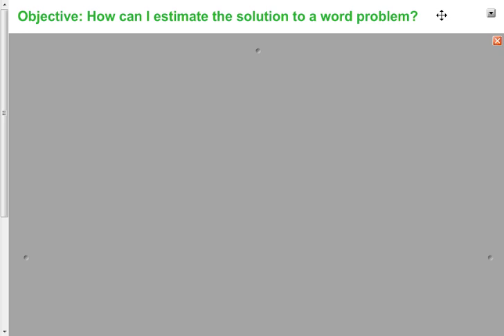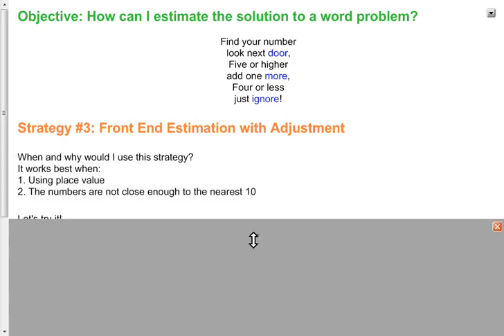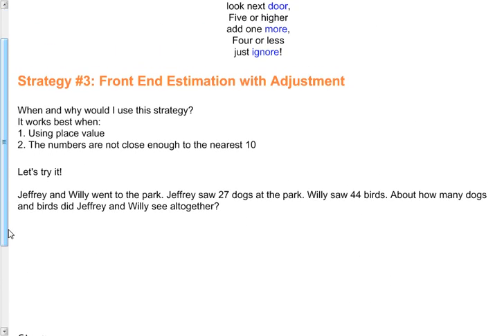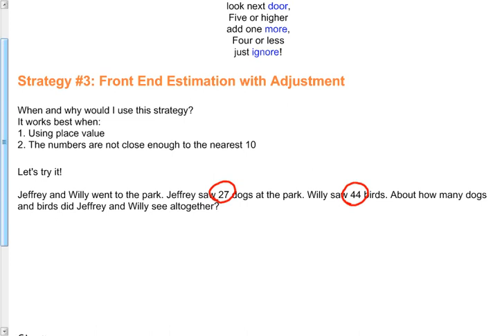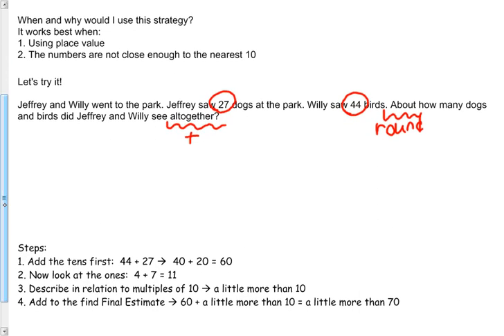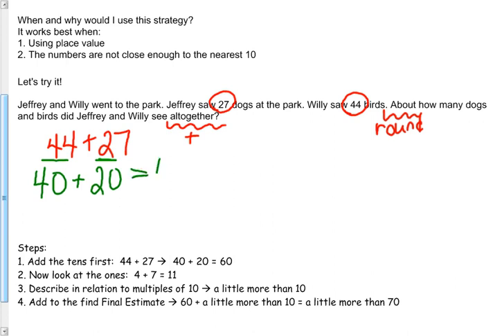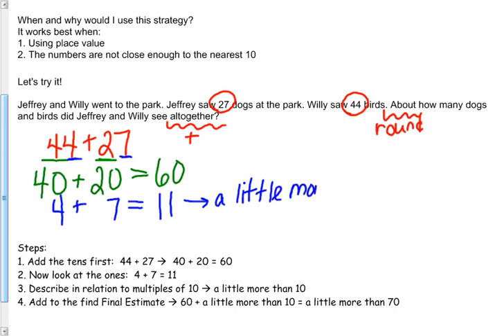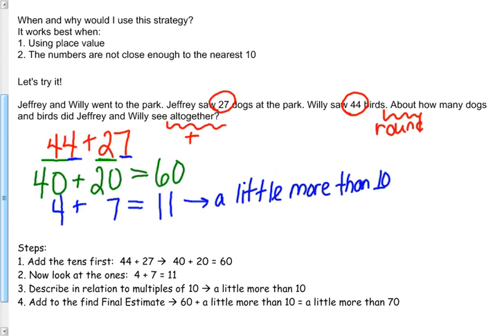11A Front End Estimation with Adjustment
Strategy #3 for solving addition word problems.